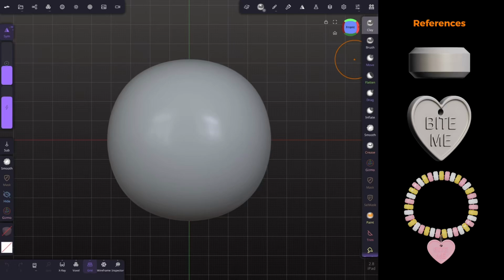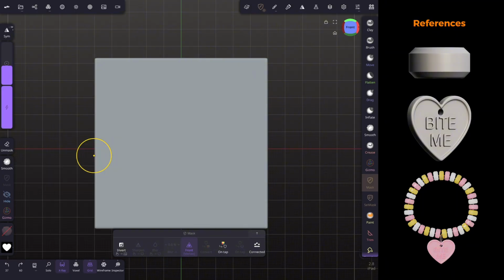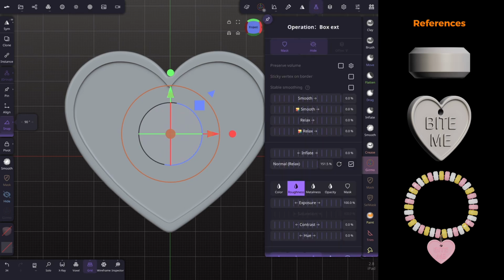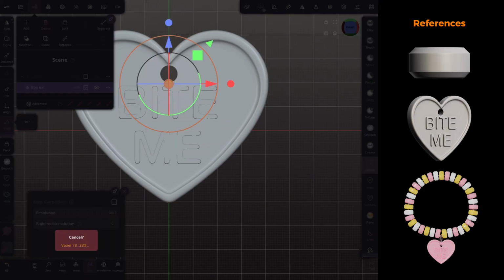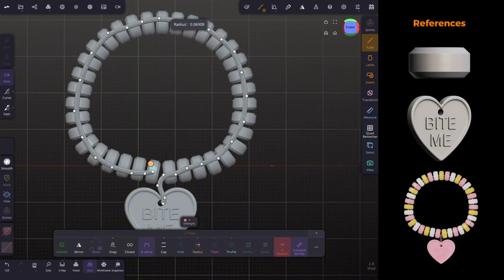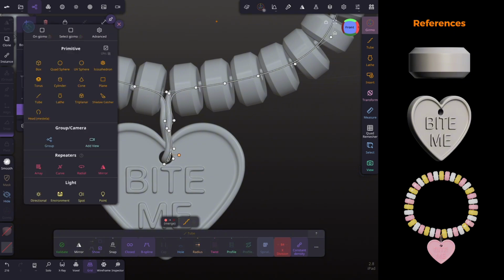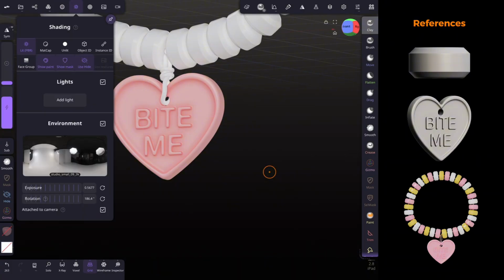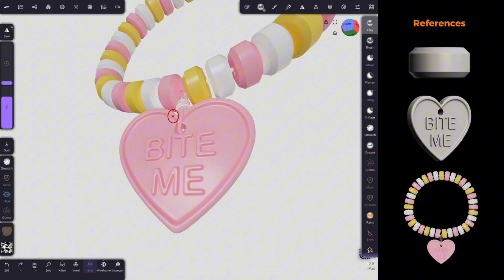3D Candy Bracelet in Nomad Sculpt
Learn how to create a candy-inspired bracelet with a heart pendant in Nomad Sculpt on iPad.

In this tutorial you'll learn:
• Creating custom beads with Lathe
• Making a heart pendant with masks and booleans
• Adding custom text
• Building bracelets with Curve Repeaters
• Materials, colors and final rendering